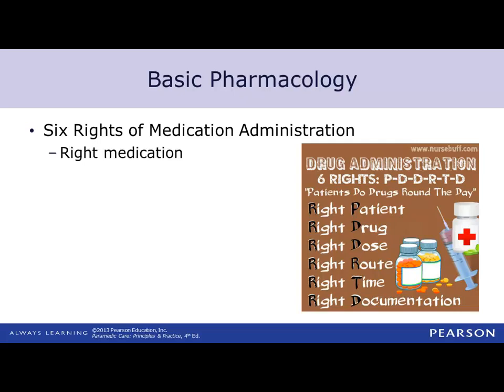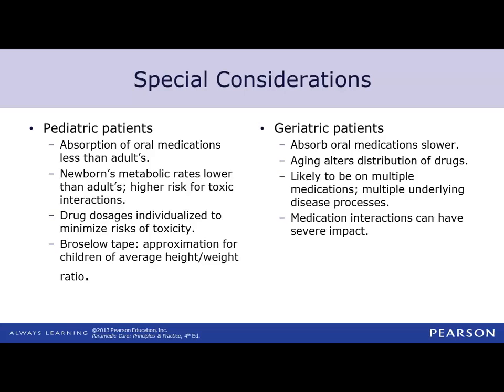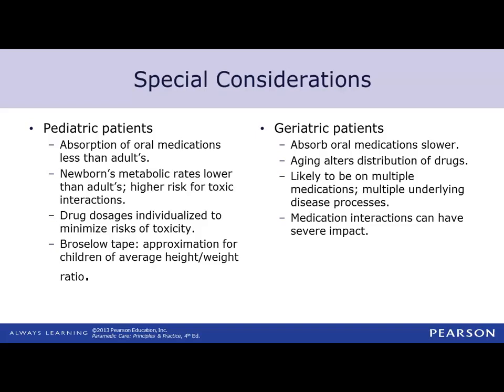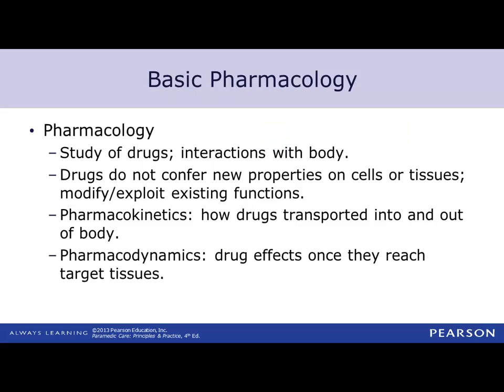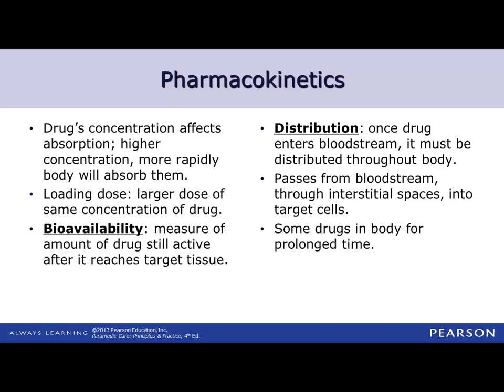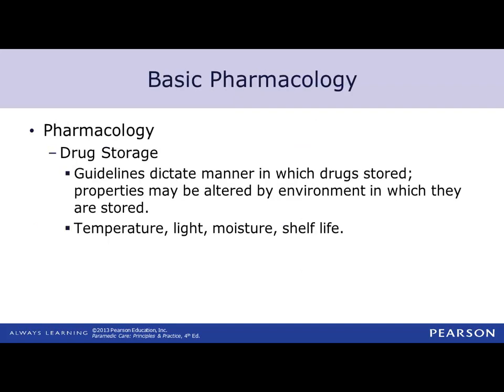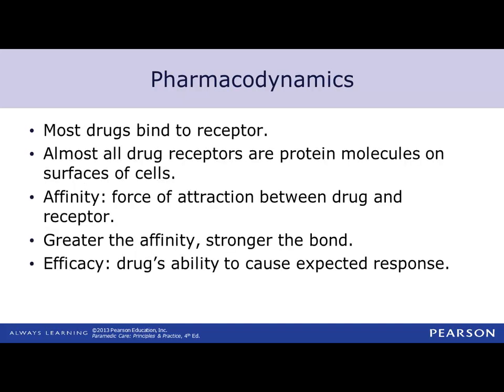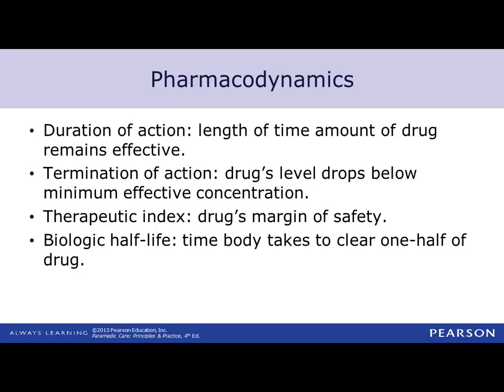EMS 243 Basic Pharmacology